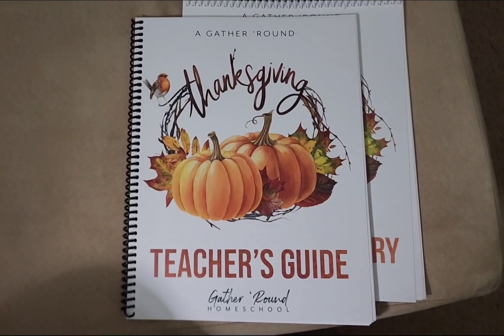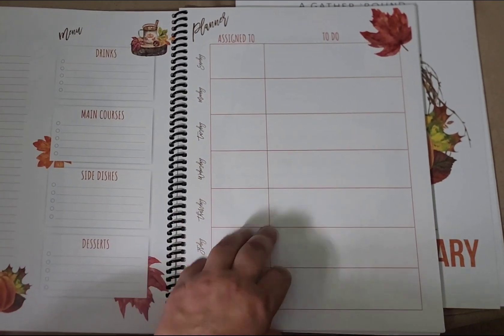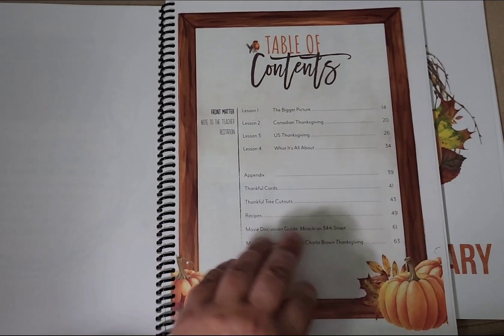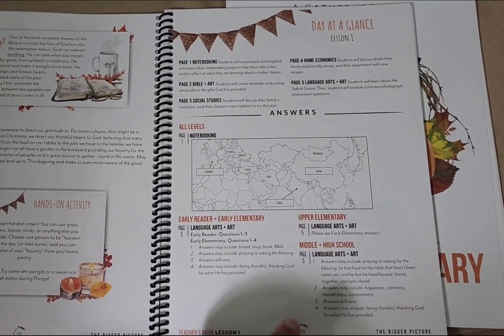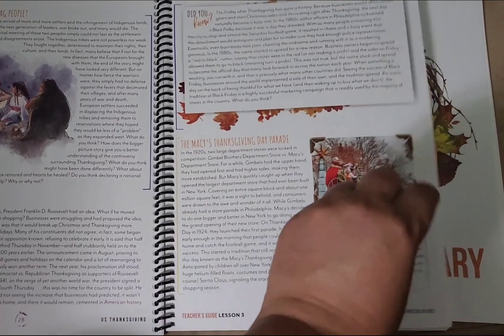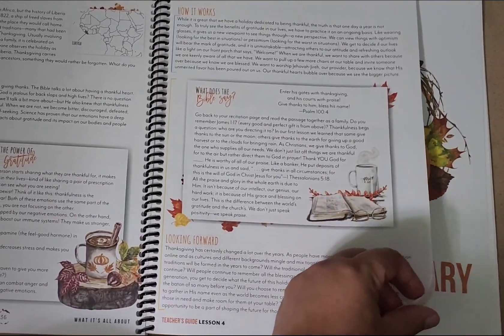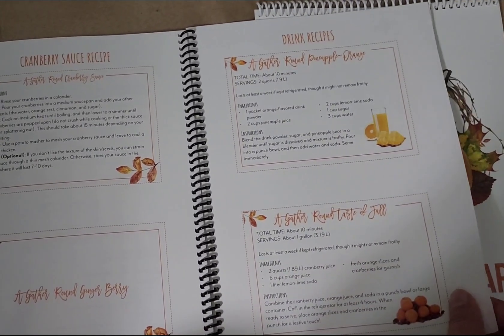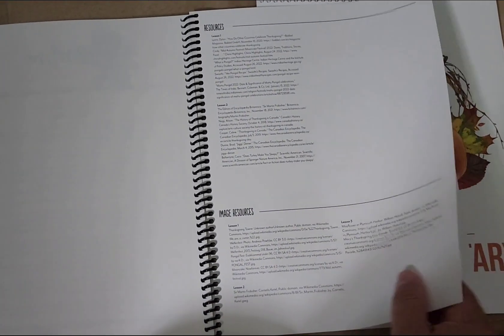Gather Round Homeschool Thanksgiving Unit Flip Through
In November, we will be doing this Thanksgiving Unit Study by Gather Round Homeschool, and I wanted to do a flip through to show you inside! What do you think?

♡about us♡

We are Sadie and Rebekah!

We are homeschoolers,
adventurers, and artists!

♡ We love y'all! Stay safe!♡